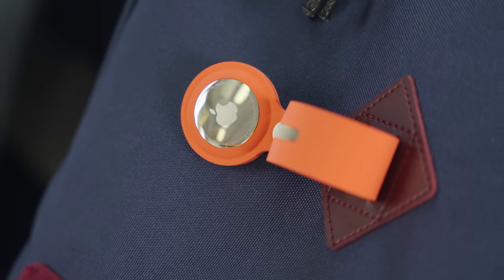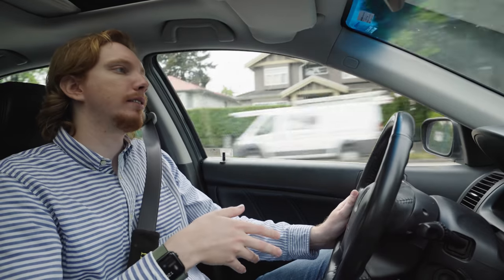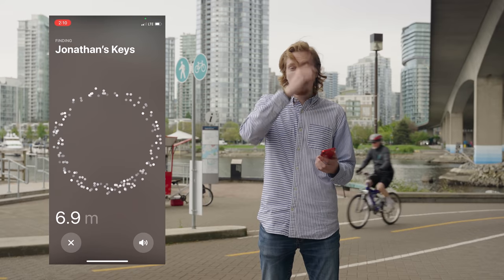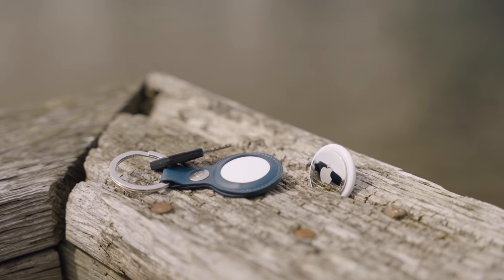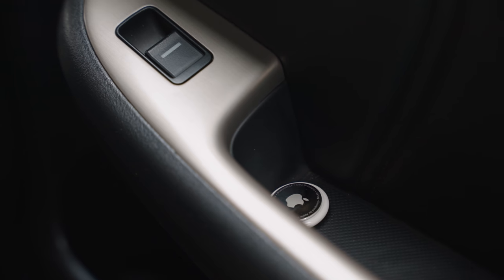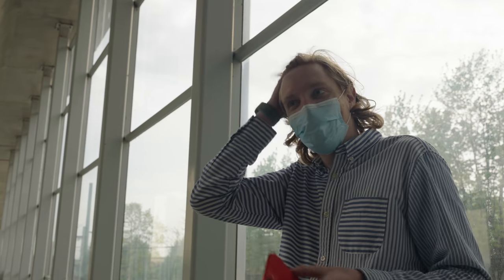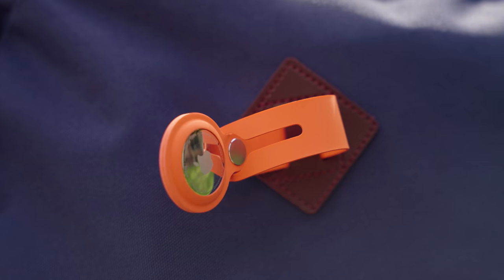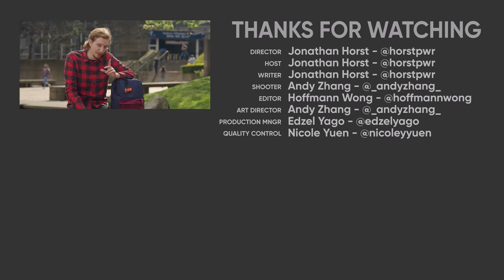I left my backpack on the train - Apple AirTags Review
The point of Apple’s new AirTags is to help you find your lost items. So we set up the ultimate test, leaving an AirTagged backpack on public transport to see how easy it is to get it back.

Timestamps:

0:00 - Intro
0:10 - What is an Apple AirTag?
0:41 - What Lost Mode is and how to enable it
1:07 - Finding a lost set of keys with an AirTag attached
1:31 - How Apple AirTags work
2:13 - Real World Test #1 - The Lost Keys
3:41 - Let's talk about the design and price
4:37 - Personal privacy explanation
5:27 - Trying to find the backpack
7:09 - Backpack update
8:00 - Trying to get the backpack from lost and found
8:59 - Final thoughts